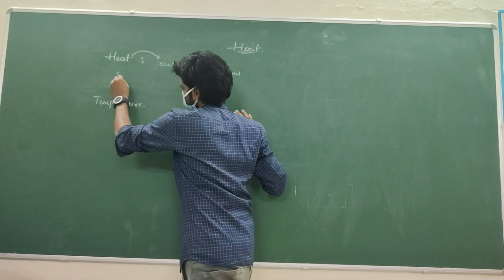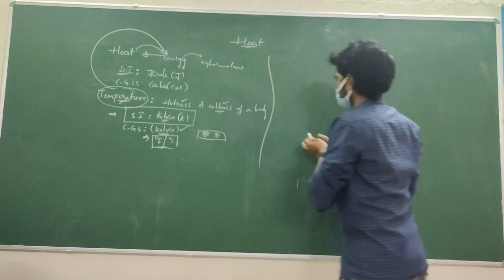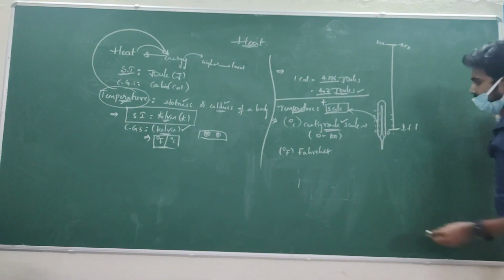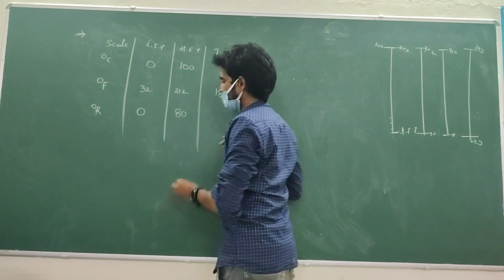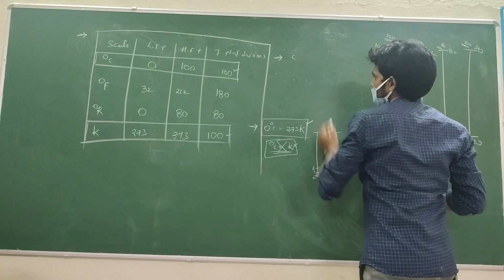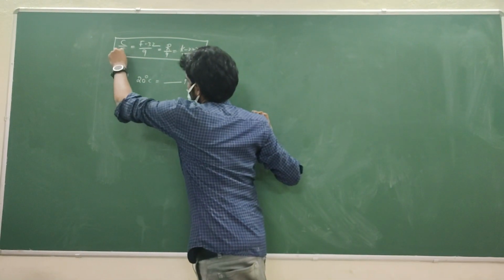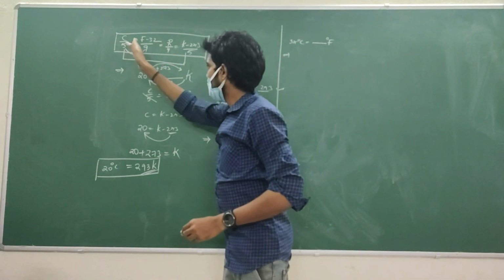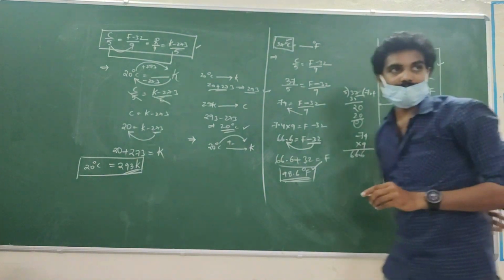heat part 3[10th physics] AP&TS, temperature, different types of scales in thermometer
Temperature: The degree of hotness or coldness of a body.
temperature is a measure of heat energy.
we 4 types of scales used in thermometer.
degree centigrade scale,
Fahrenheit scale,
Rheumur scale,
kelvin scale.
in this video we will derive formula for degree conversion and differentiate the scales and convert from one scale to another.
Different types of thermometers, scales and solving techniques to convert one value to another.